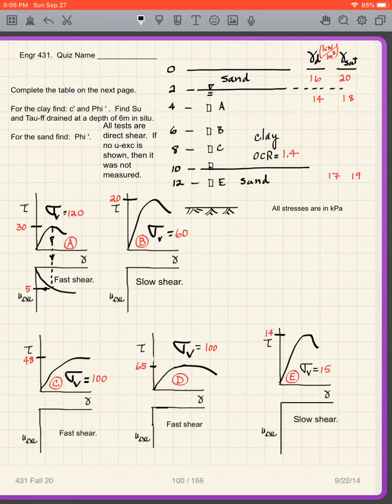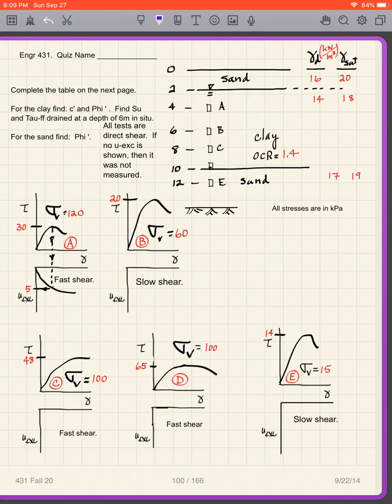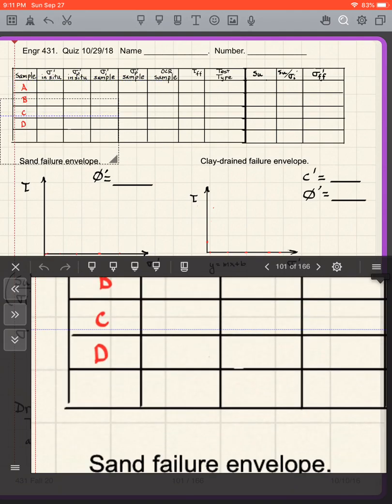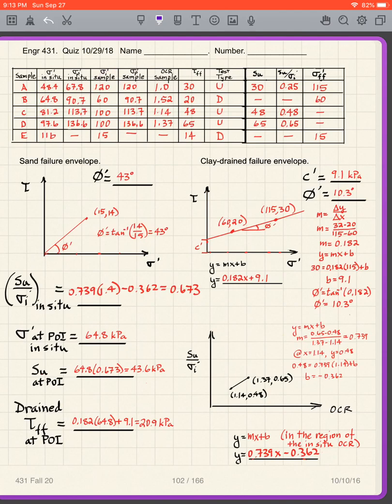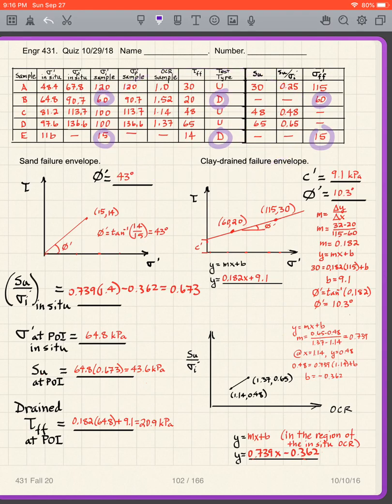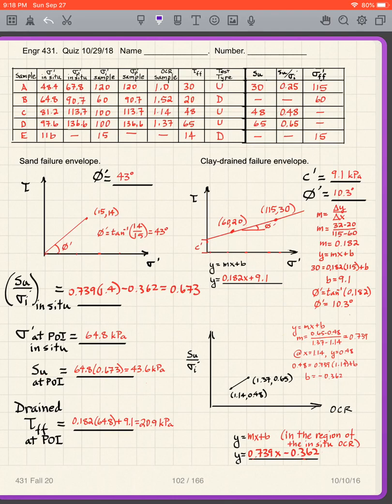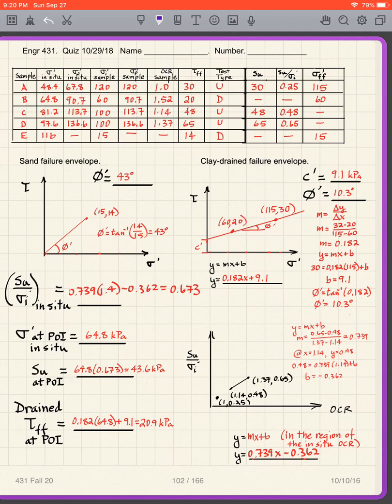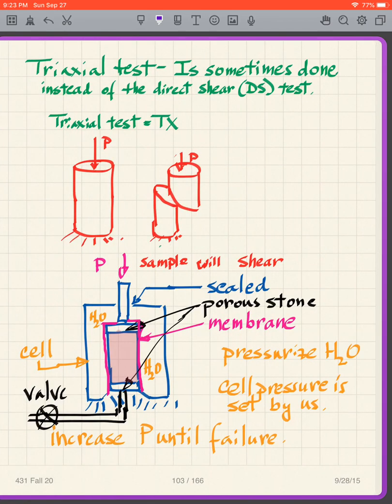431 9/27/20 9pm Lecture 13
In situ soil strength evaluation